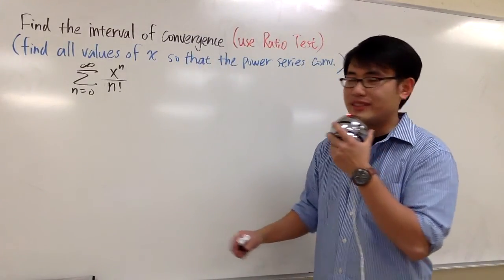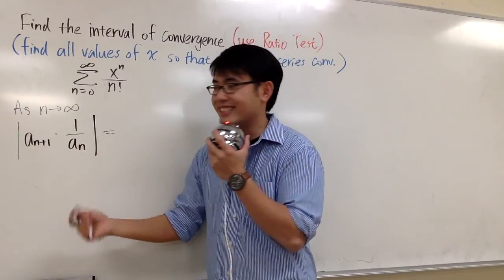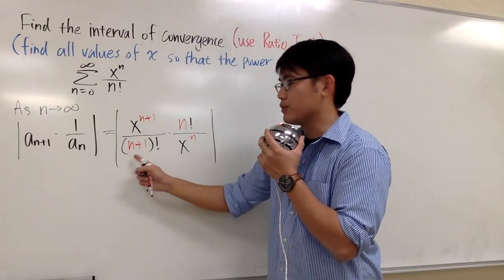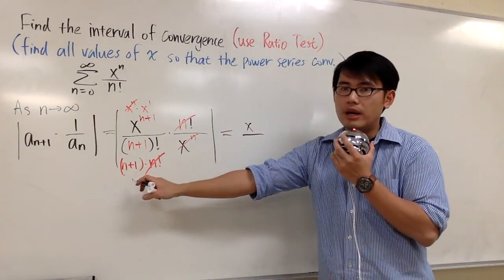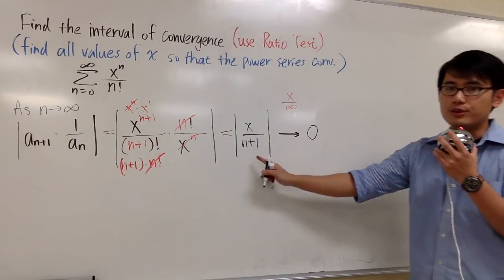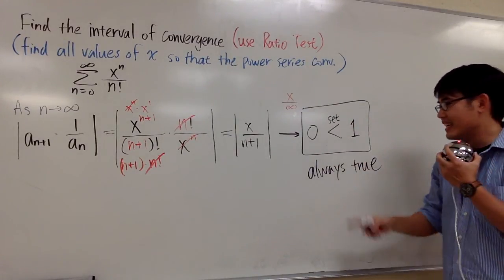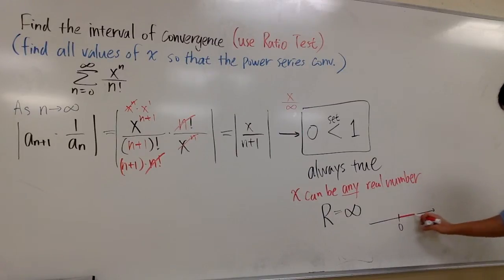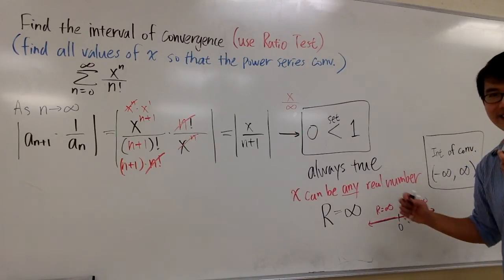Power Series x^n/n! Interval of Convergence, R=inf, calculus 2 tutorial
Power series of x^n/n! and find its radius and interval of convergence.